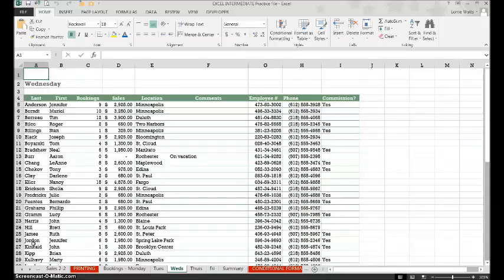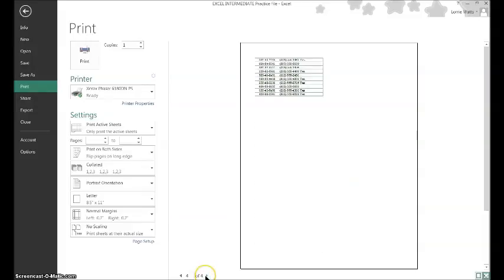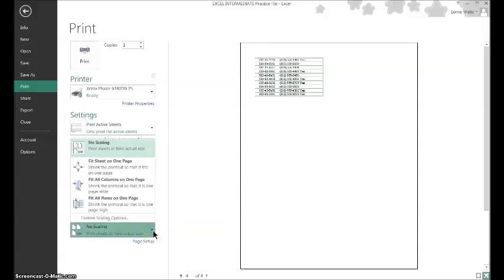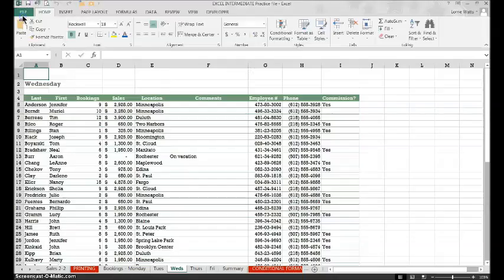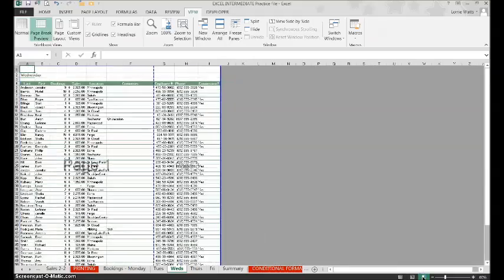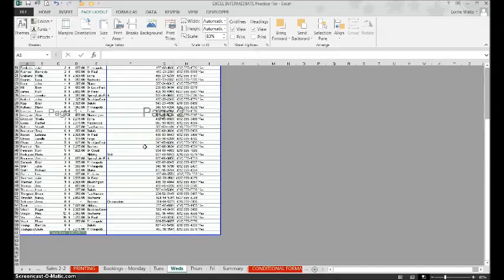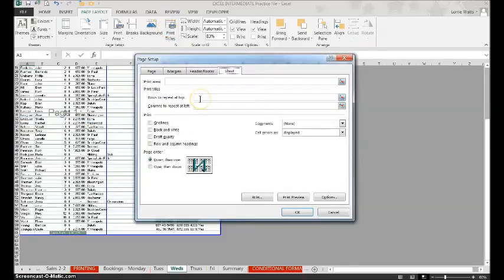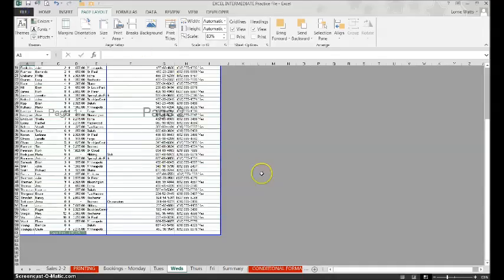Excel printing made easy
Page break preview enables you to quickly and effectively alter page breaks. This feature will become your best friend!